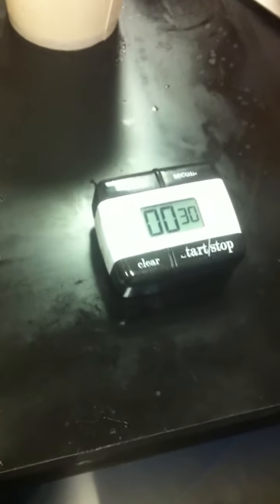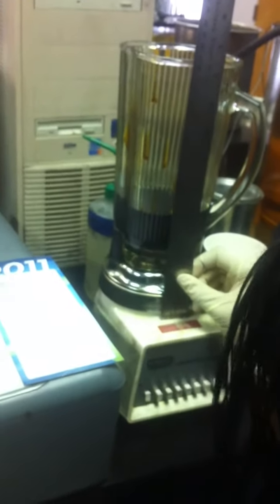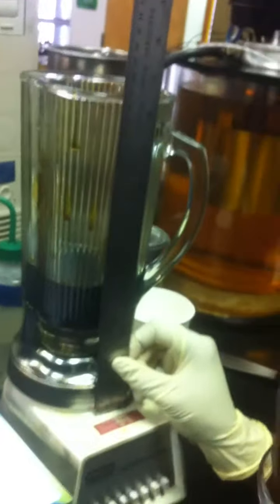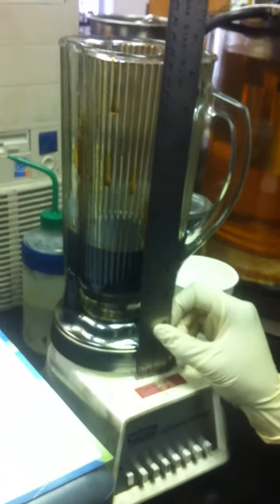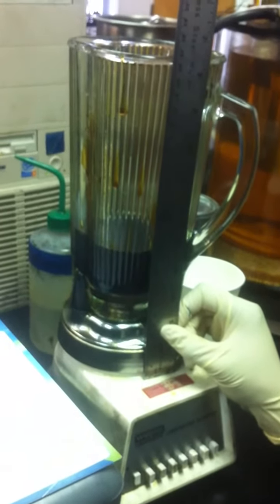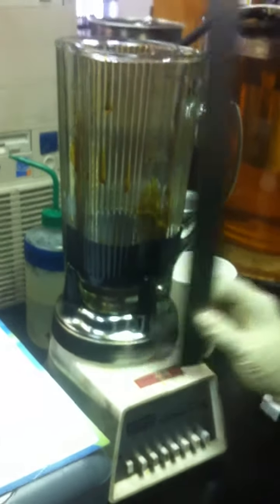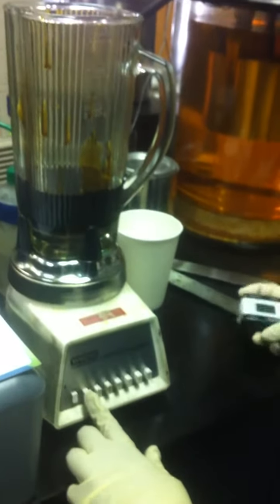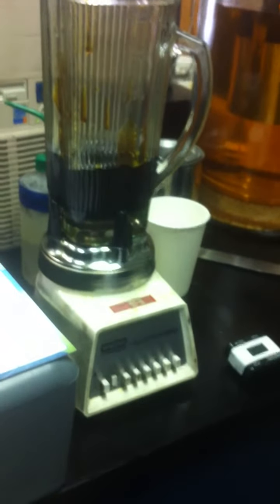30 second foam test